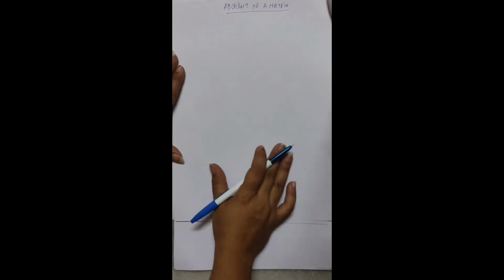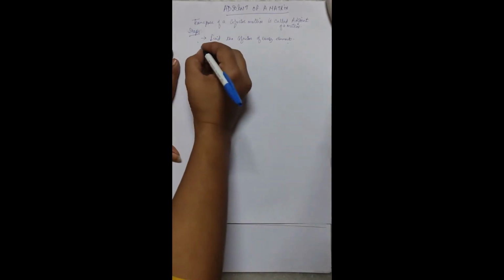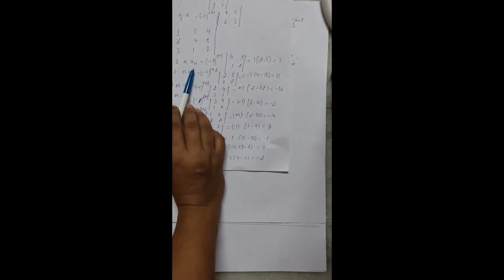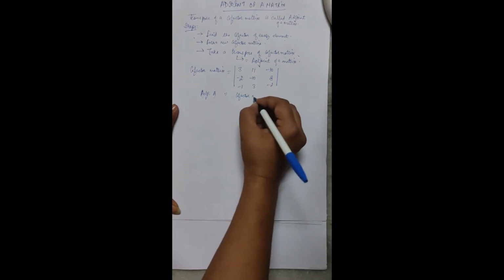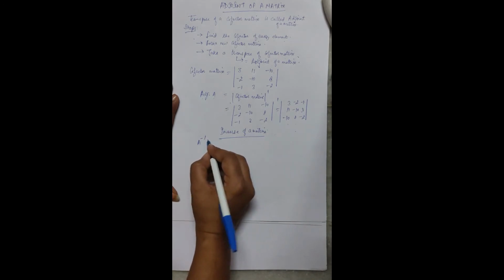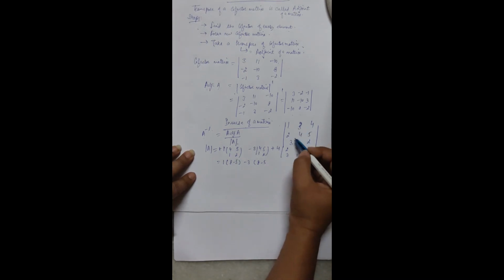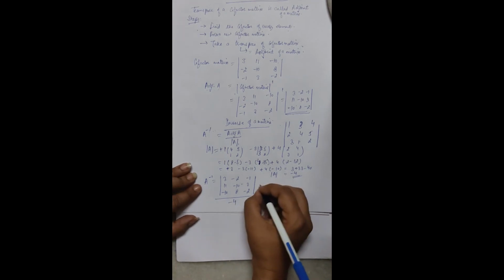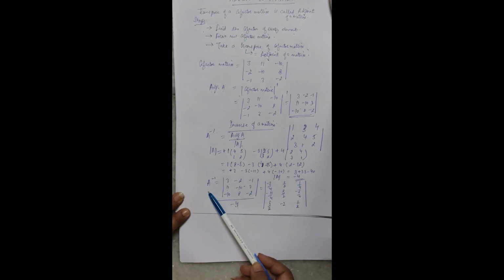Adjoint and Inverse of a matrix